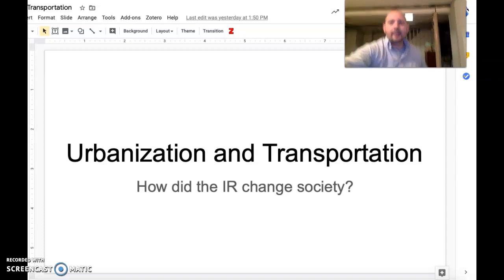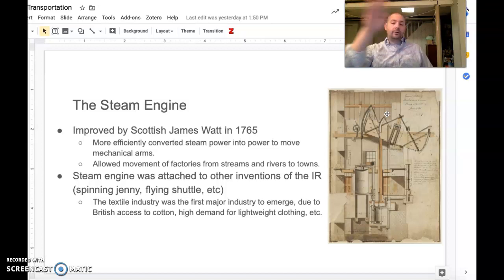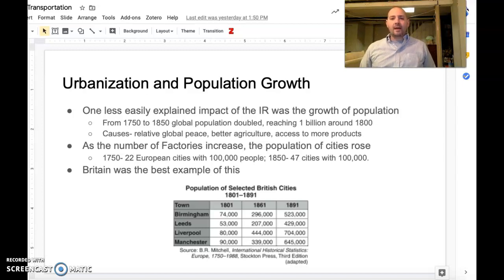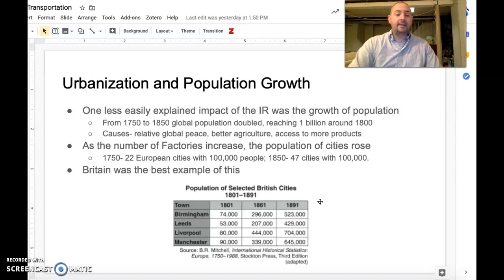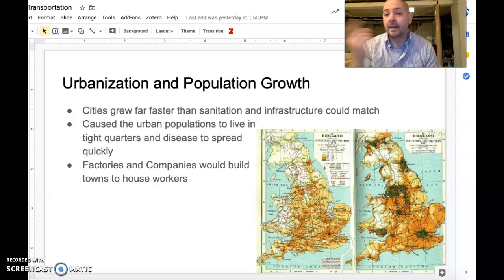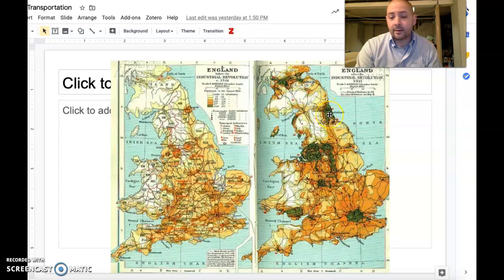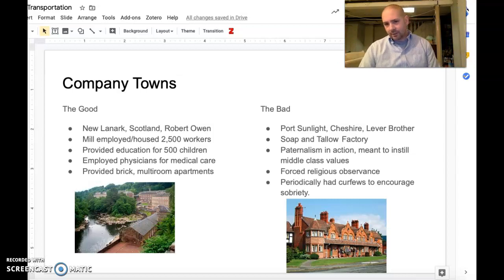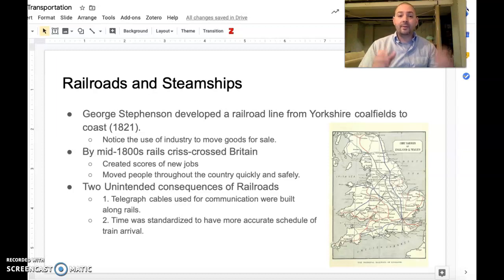IR Urbanization/Transportation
Industrial Revolution changed the lives of people throughout the World. This video discusses the changes to factory work and Urbanization.